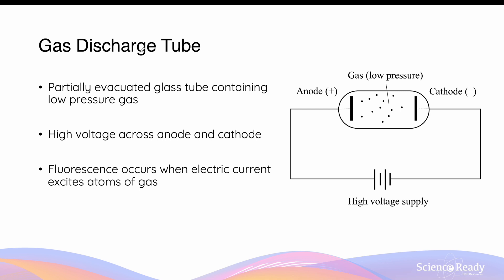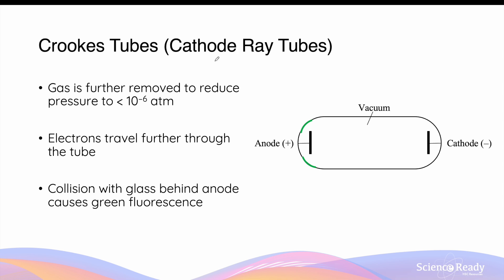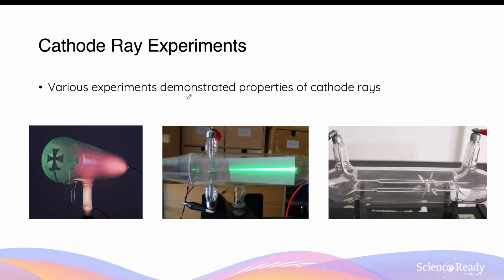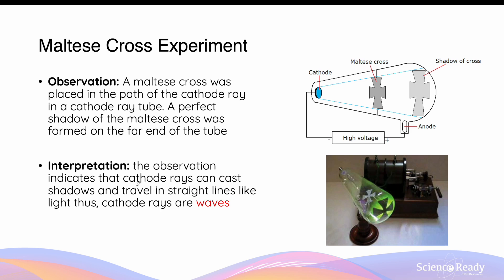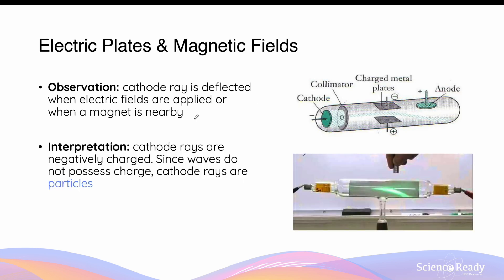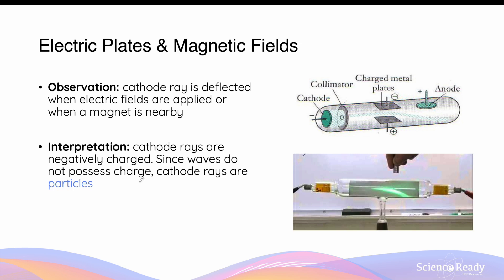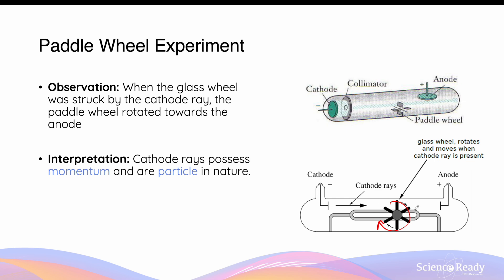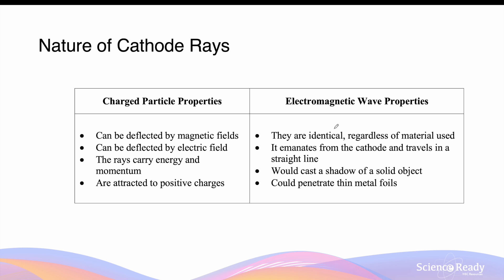Cathode Ray Tube Experiments // HSC Physics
⌚Timestamp

📚Syllabus
• investigate, assess and model the experimental evidence supporting the existence and properties of the electron, including:
– early experiments examining the nature of cathode rays
– Thomson’s charge-to-mass experiment
– Millikan's oil drop experiment (ACSPH026)